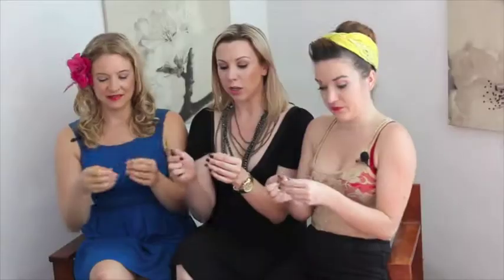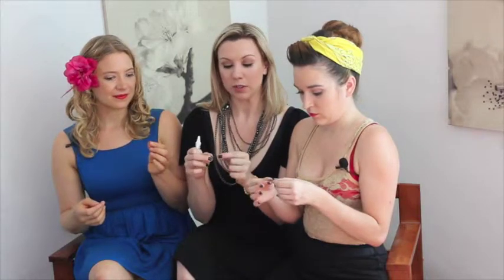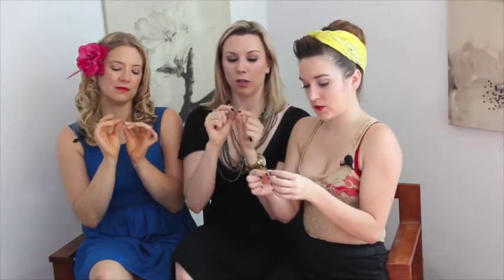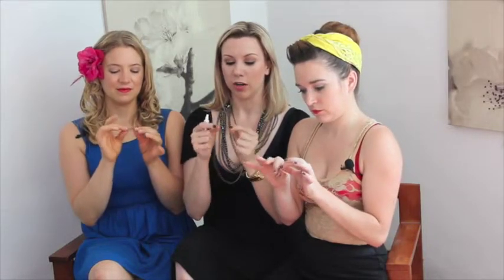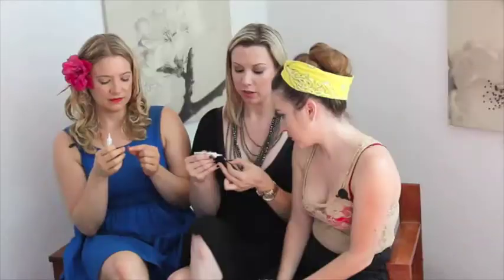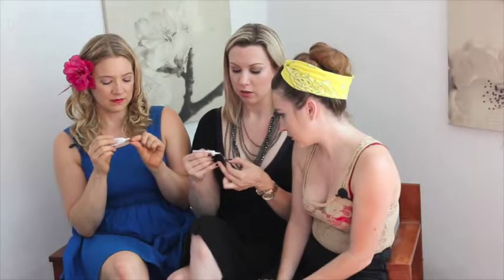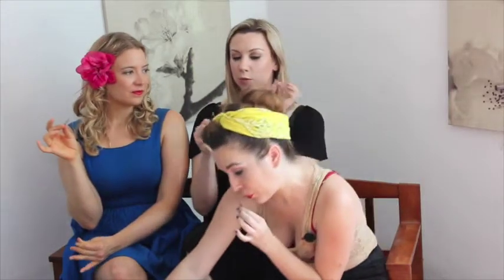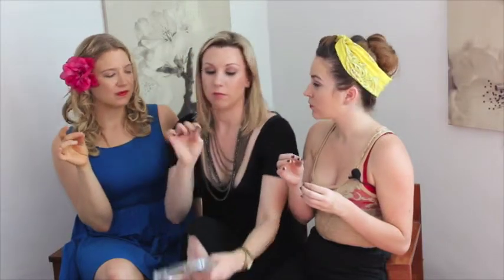Workin' The Tease - How to Master False Eyelashes Part 2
How to Master False Eyelashes!  Learn how to apply false eyelashes from the experts (professional makeup artists and burlesque dancers who live in makeup)!  Come with us and learn how not to glue your eyes together, what's the best glue for a beginner, and where to get the best deals on false eyelashes (Fantastic Indoor Swapmeet in Vegas)!

Featuring: Makeup Artist Melissa Wagner (@Melisssakwagner)